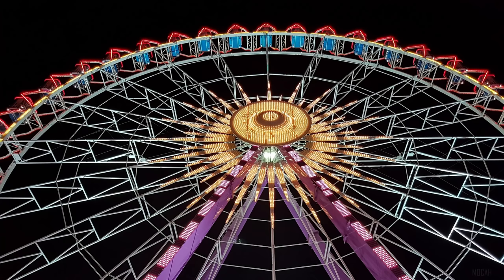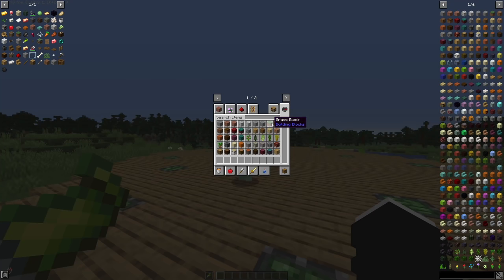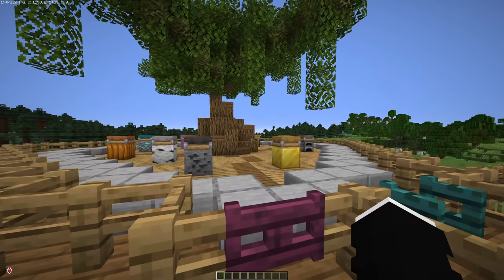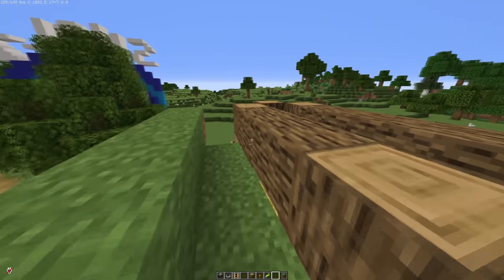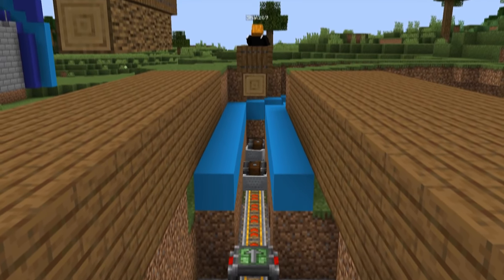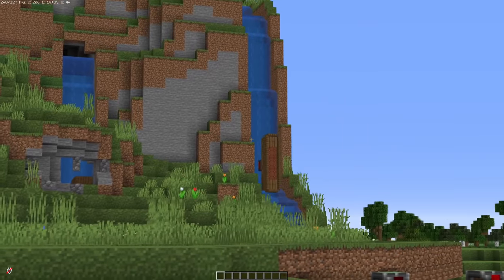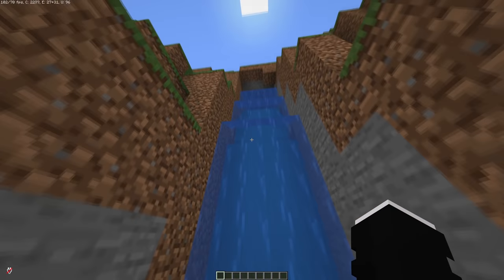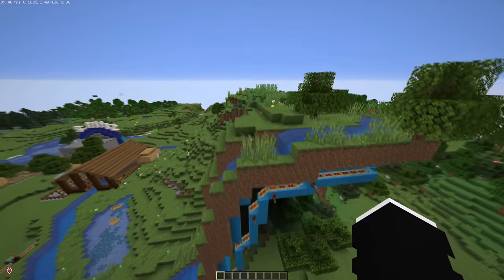I Made a Working Log Ride in Minecraft!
Have you seen Splash Mountain at Disney World? Today I build a Log Flume Ride inspired by it! :)